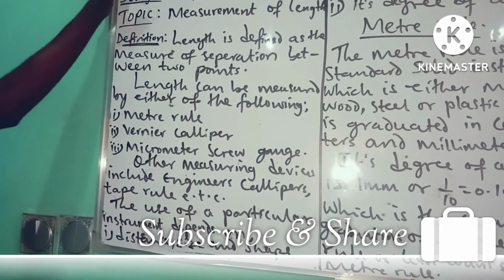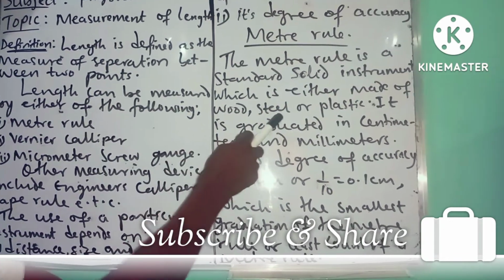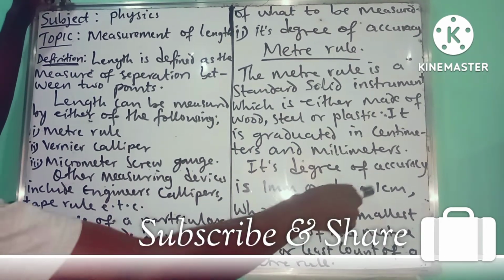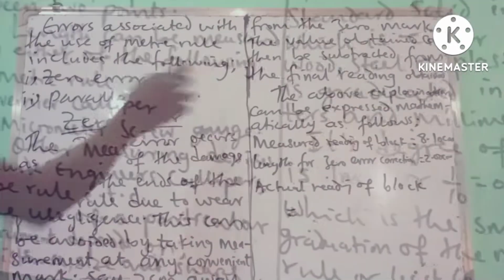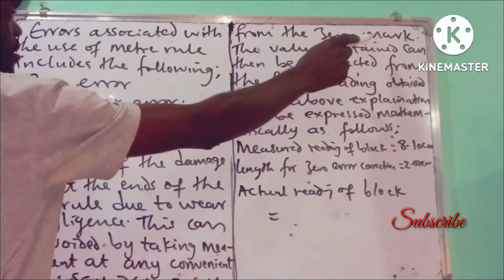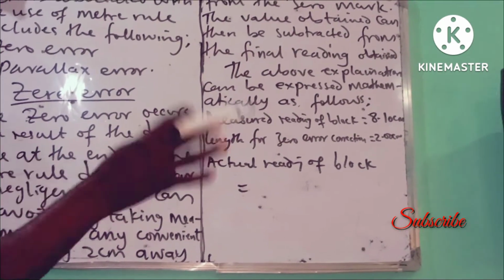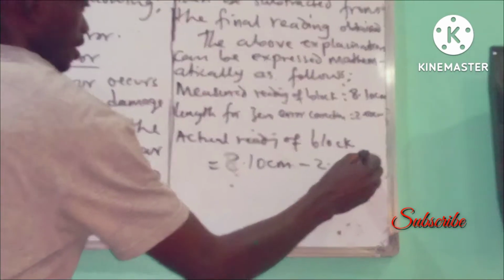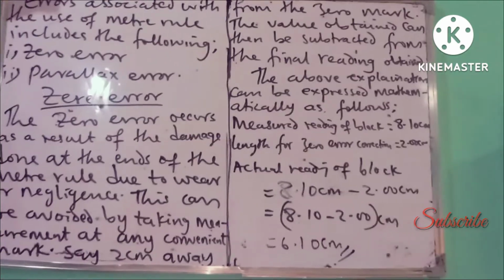Measurements of length using metre rule